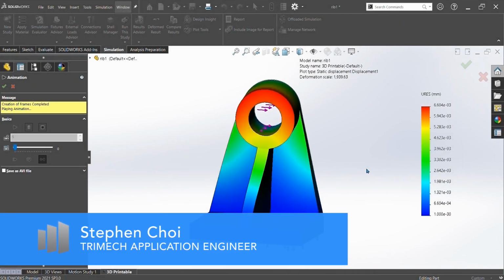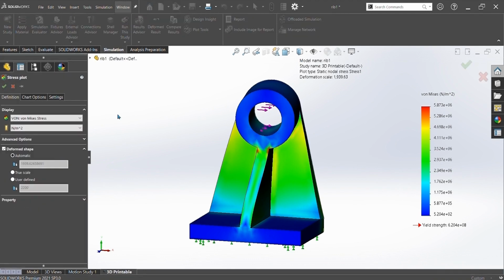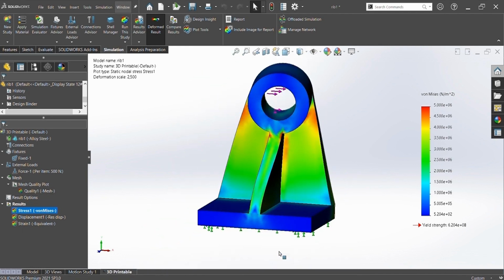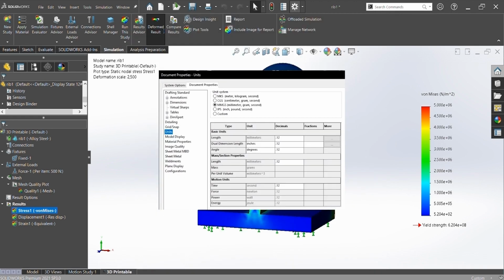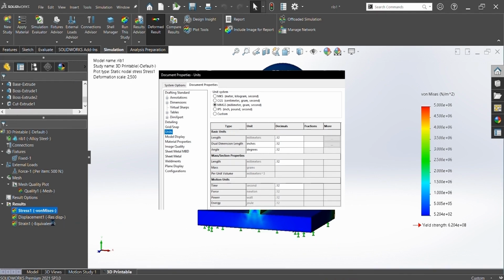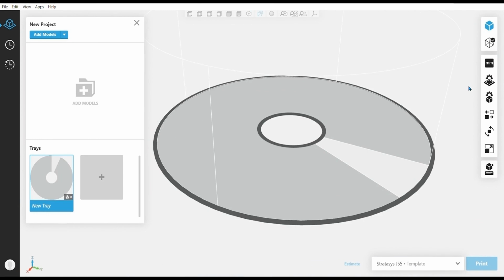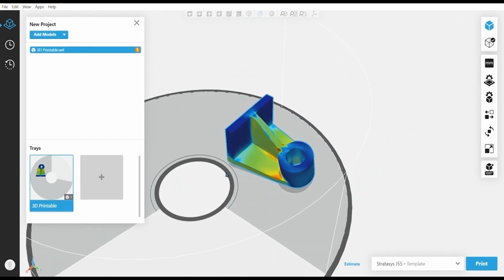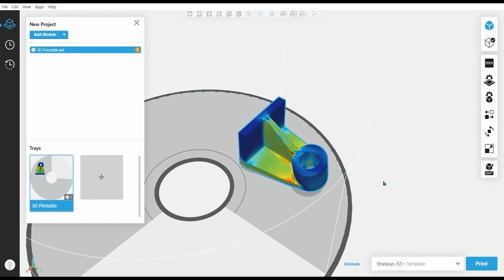3D Printing Tech Tip: 3D Printing SOLIDWORKS Simulation Results for Better Communication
Engineers can 3D print SOLIDWORKS Simulation results with PolyJet 3D printing technology. This is a fantastic way to display information to other engineers and designers about your simulation results due to the robust communication with a 3-dimensional, physical copy of a 3D printed part.